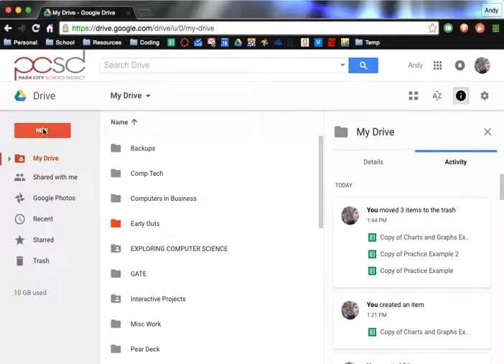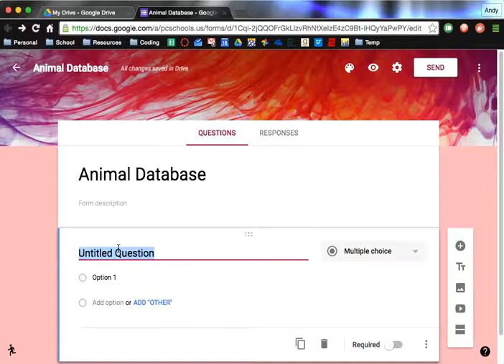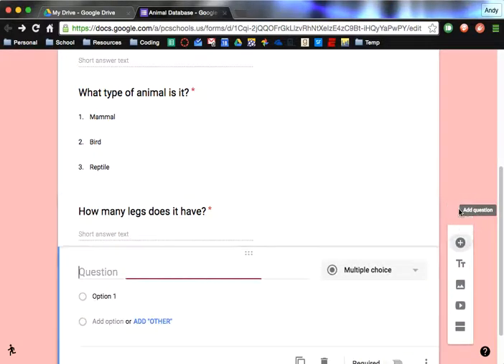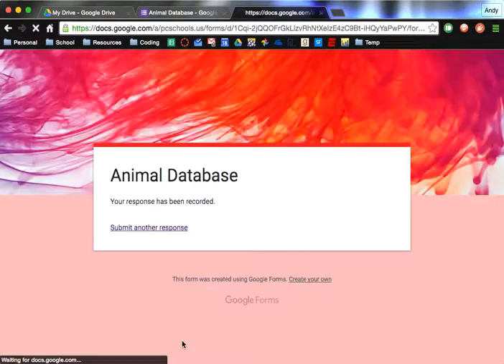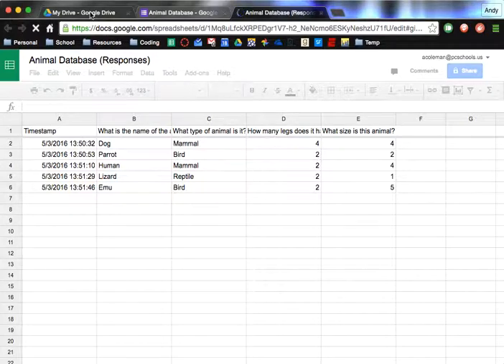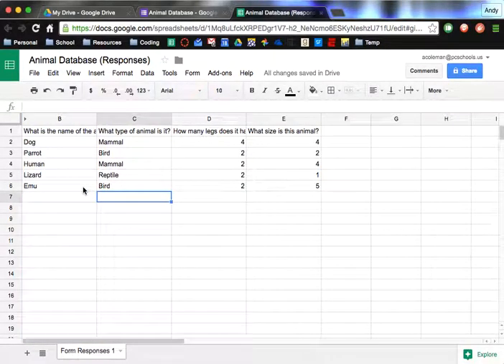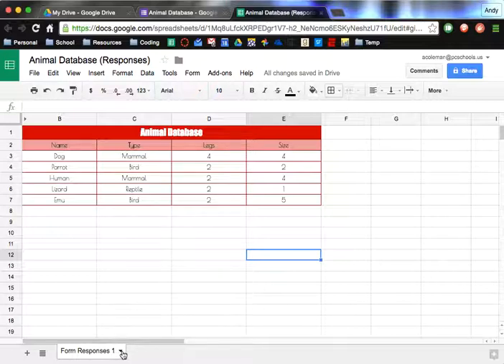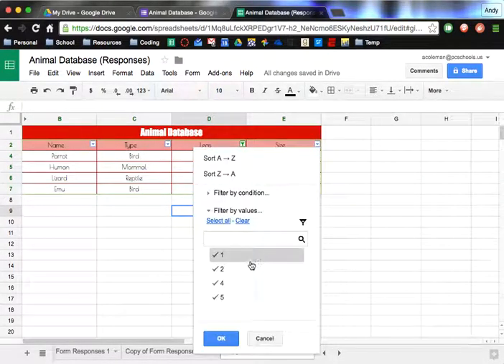DL Spreadsheets 4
A demonstration using Google Forms to create a database in Google Sheets and how to filter those results